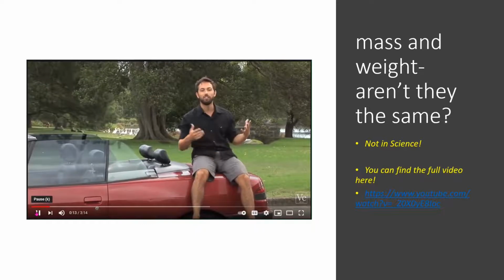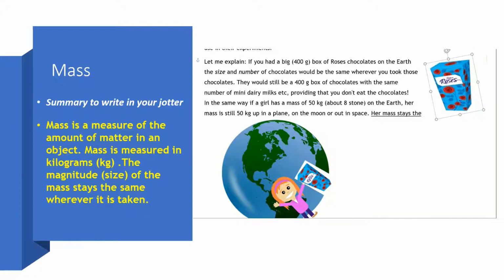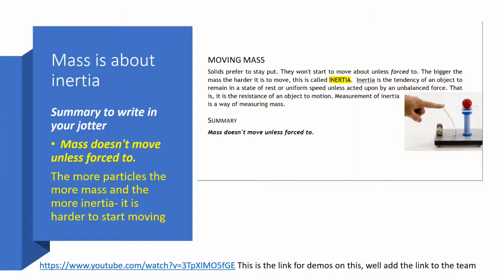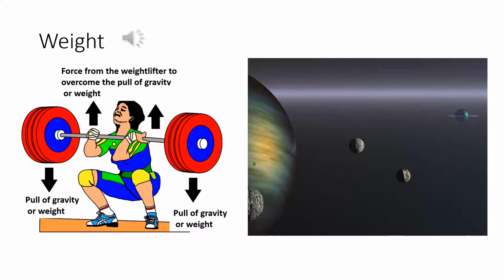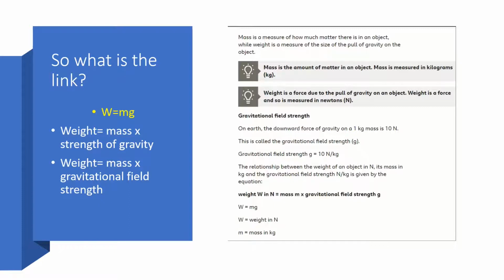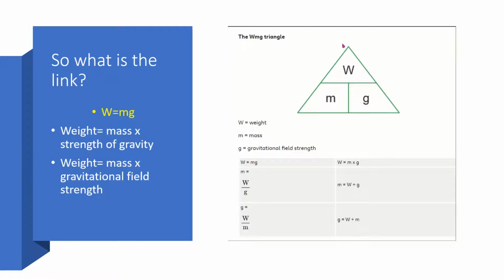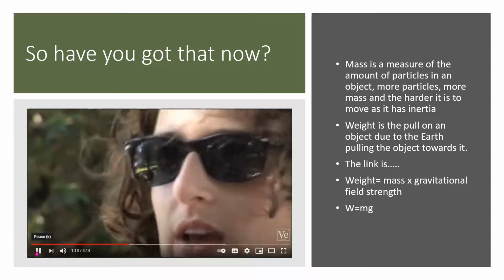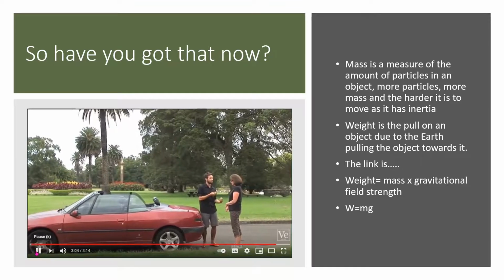Mass and Weight on Earth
Trying to explain the difference between mass and weight on the Earth with no mention of being weightless in space, which is the wrong idea! Thanks to Veritasium and the Worlds Strongest man for some awesome clips